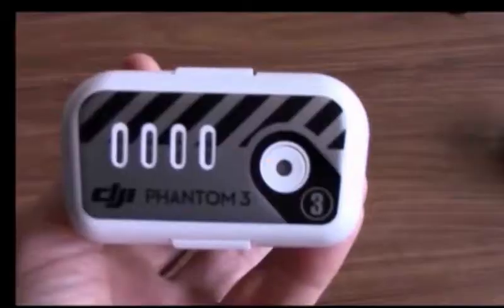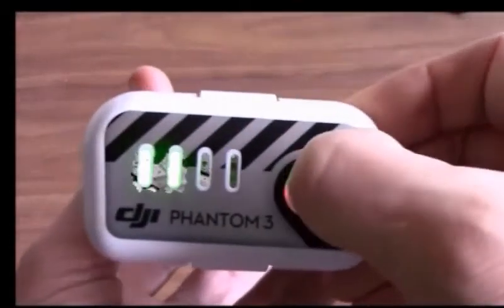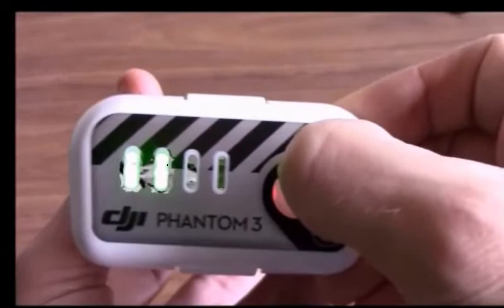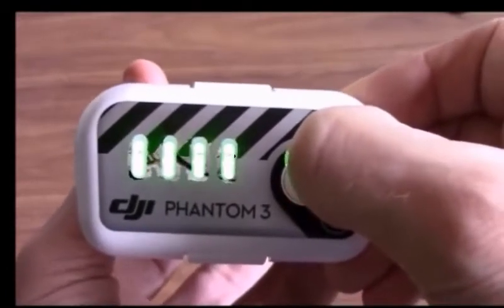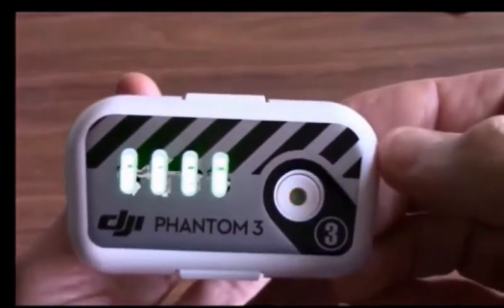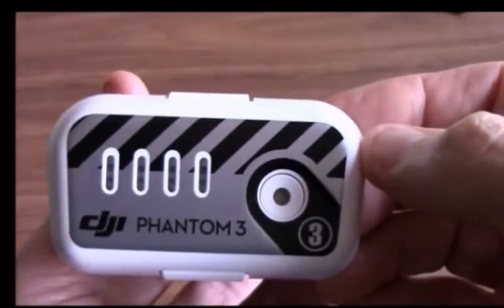VLOG DJI PHANTOM 3 BATTERY INFO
A quick tip on checking the life of your Phantom 3 battery